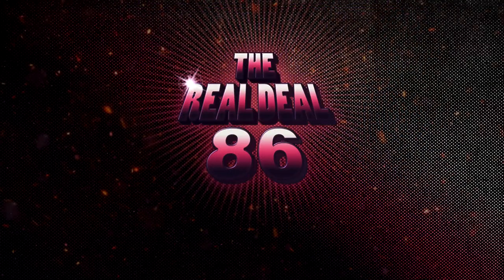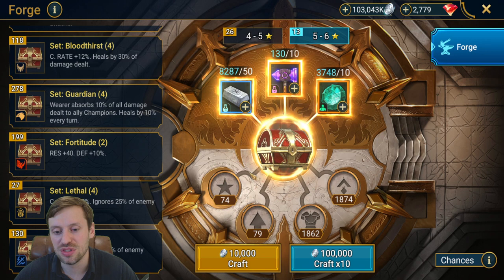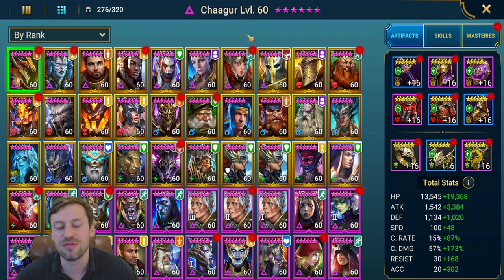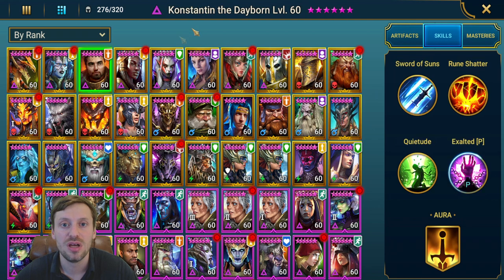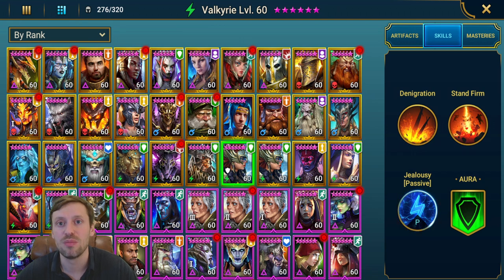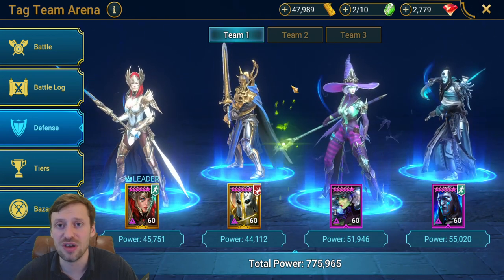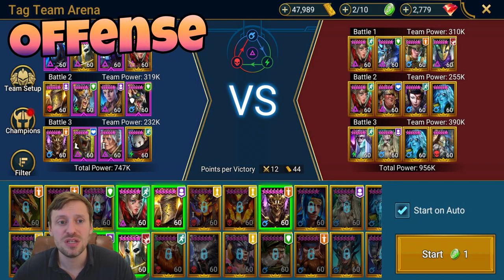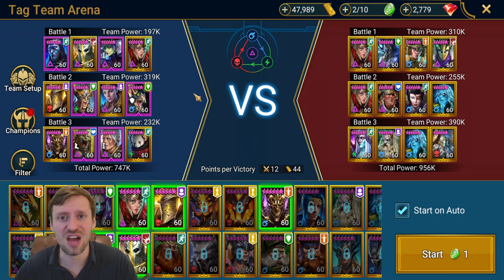Raid Shadow Legends: An advance guide on 3v3 Arena - lets get in to gold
Please enjoy an indepth guide in to 3v3 Arena, which will hopefully help you progess in a challenging part of the game.

Timeline
Intro | 0:00
your account | 3:45
defense | 8:33
offense | 17:05
live | matches 19:39
3v3 | match history 37:06
- Discord Realdeal#8586